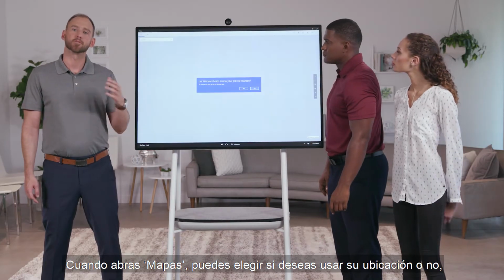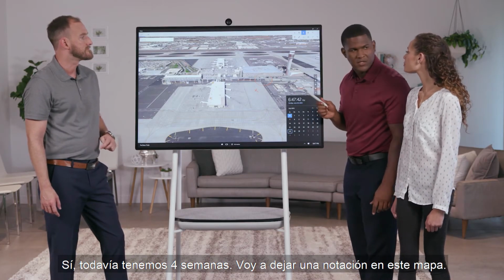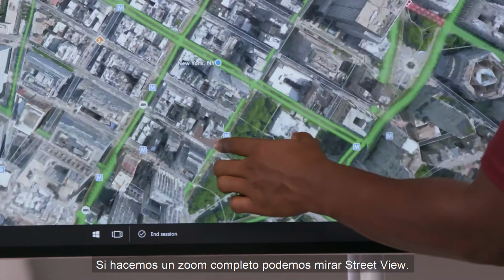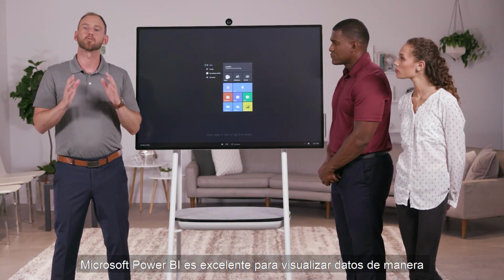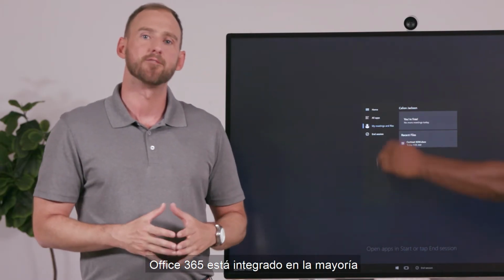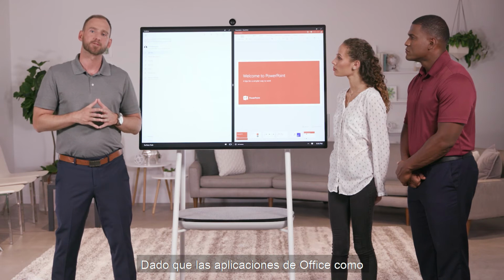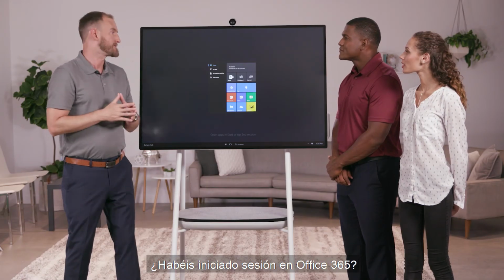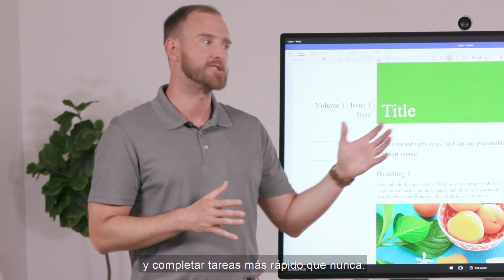Aprende a usar Surface Hub 2S: Episodio 6. Aplicaciones Industriales y Office 365